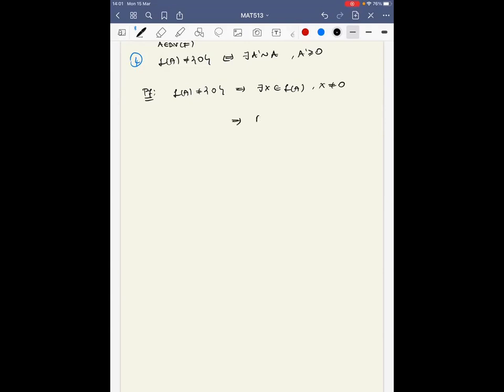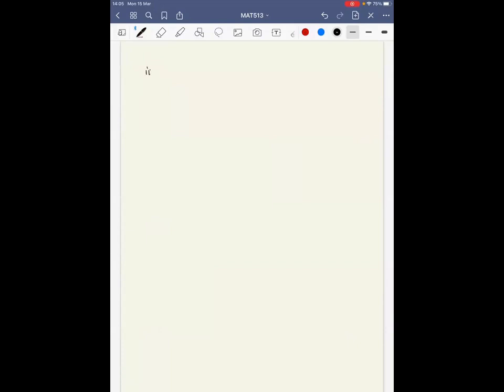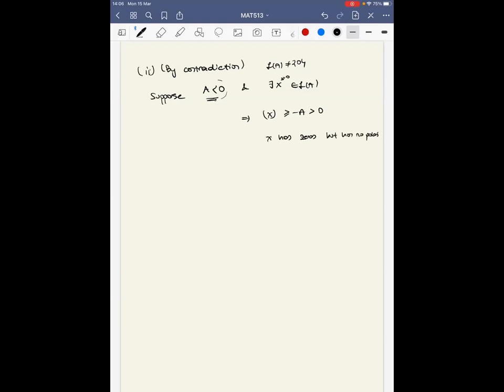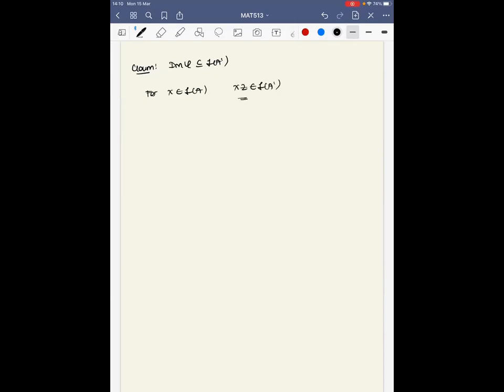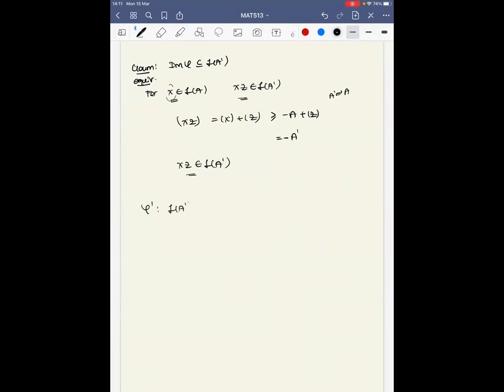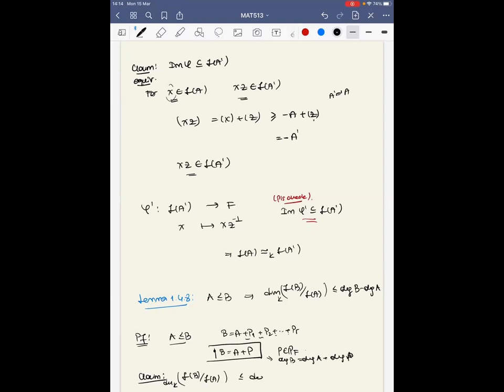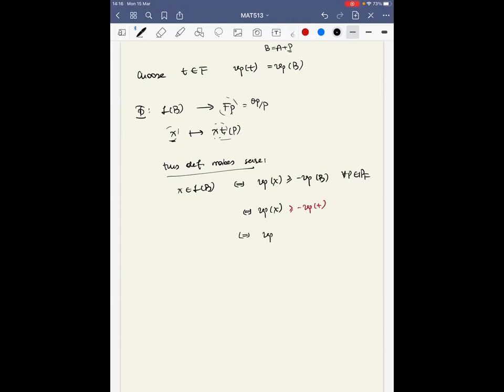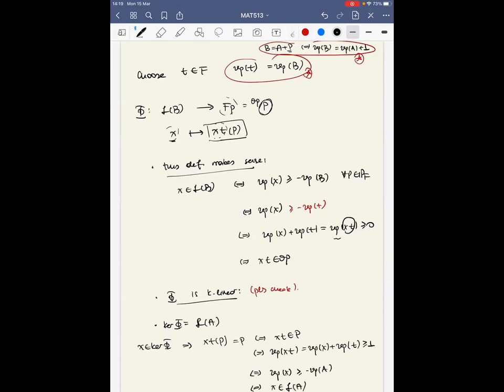Introduction to Algebraic Function Fields and Codes-Lecture 7.IV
Here, we continue working on Riemann-Roch spaces. Please don’t hesitate to comment when you are not convinced with an argument or spot wrong statements. Sorry for possible mistakes and thanks for your attention.